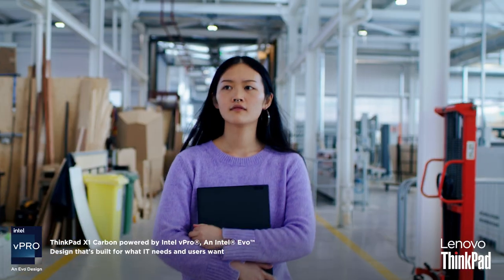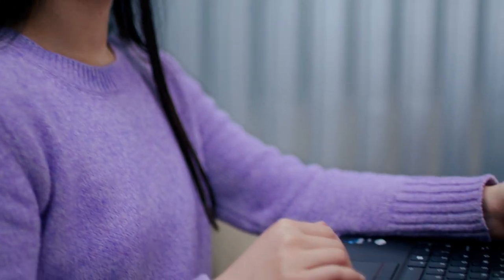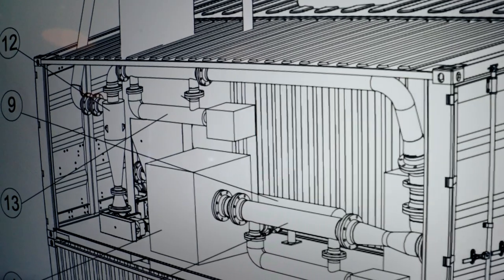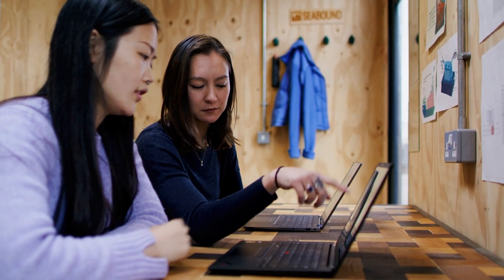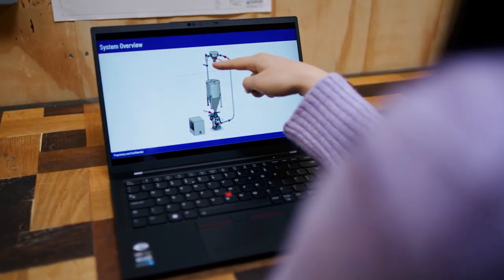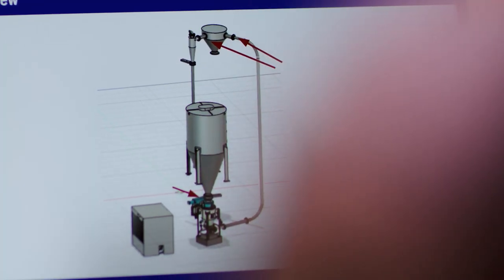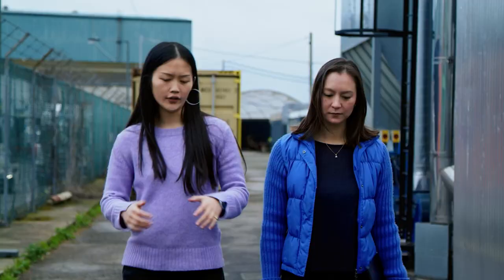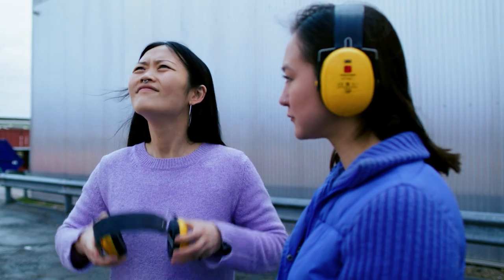De-Carbonising The Shipping Industry, An Impossible Challenge? | Lenovo | BBC StoryWorks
Is de-carbonising the shipping industry an impossible challenge? 🚢
Learn how Seabound is developing onboard carbon capture technology to create a smarter, greener way.
Ad paid and presented by Lenovo and Intel Corporation